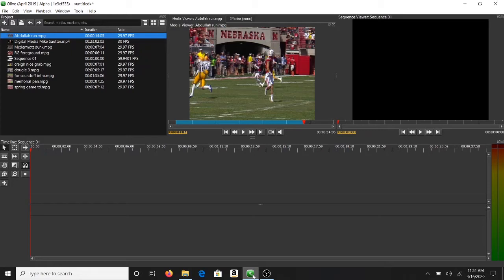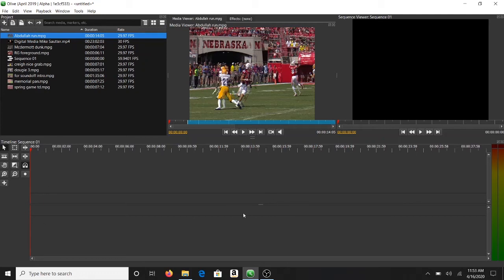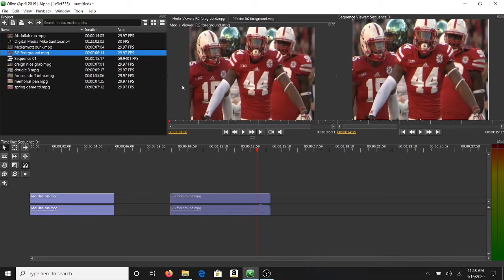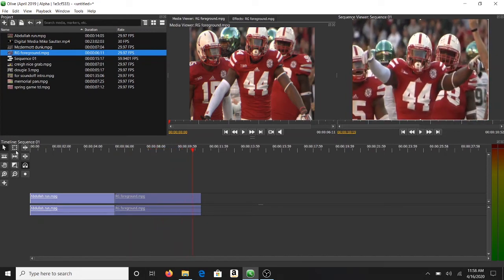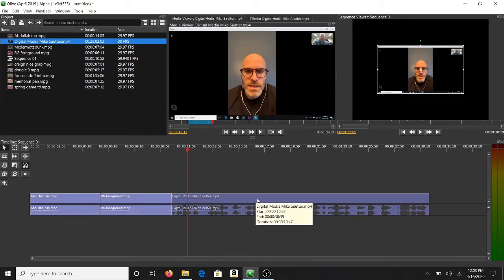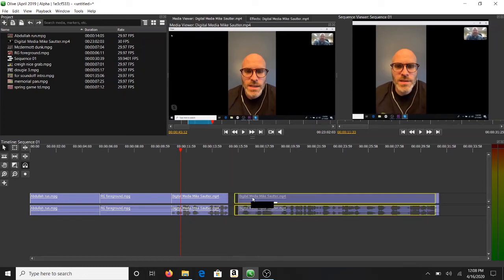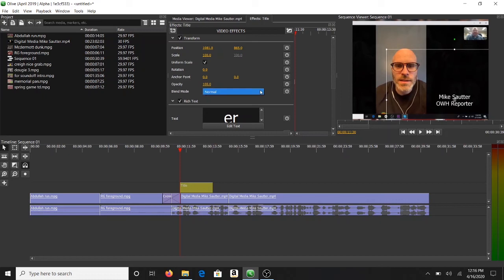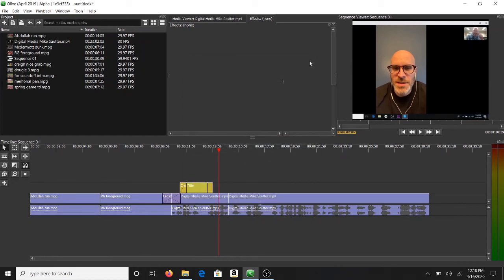Olive Video Editor Tutorial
How to use this free video editor called "Olive". This will allow you to edit videos from home since we can't use Premier at school now.